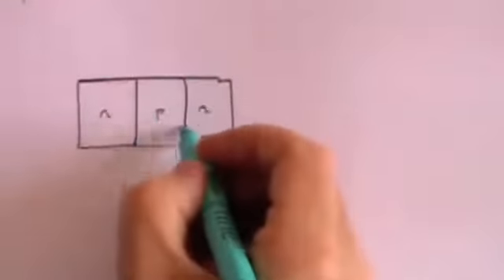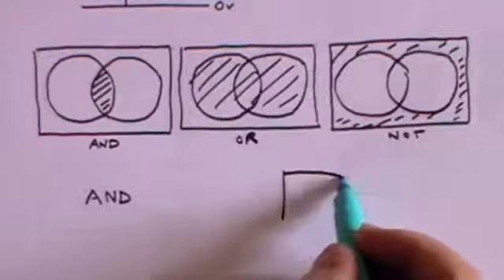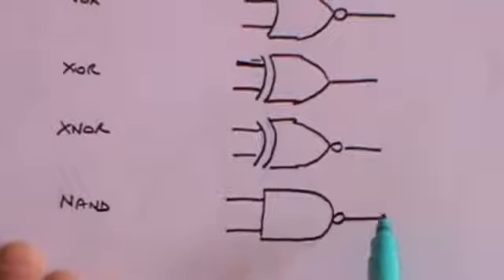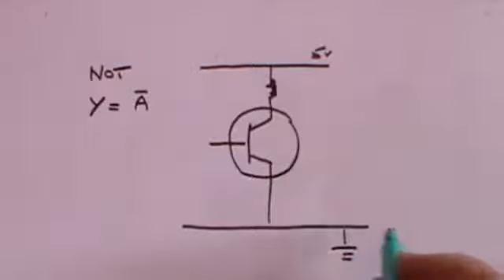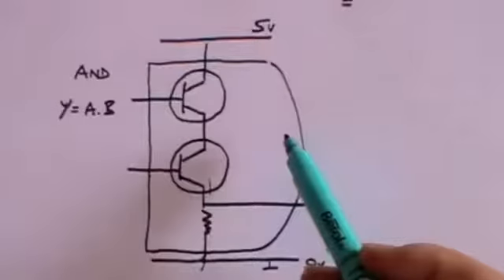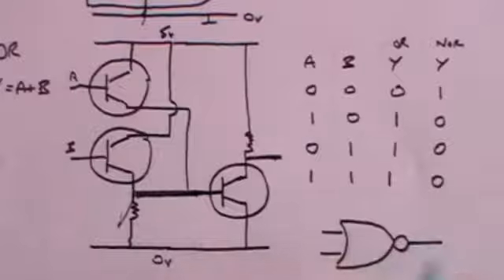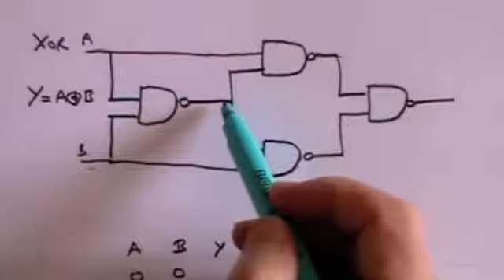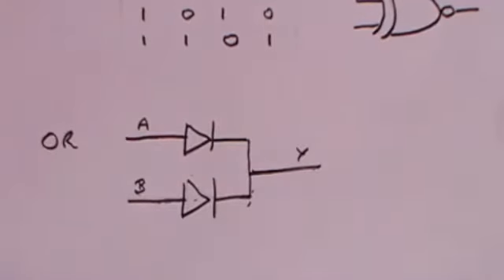Information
information information